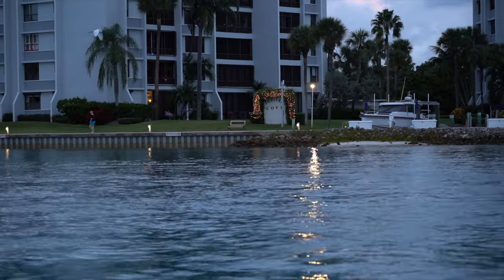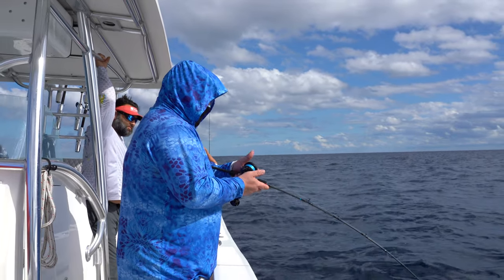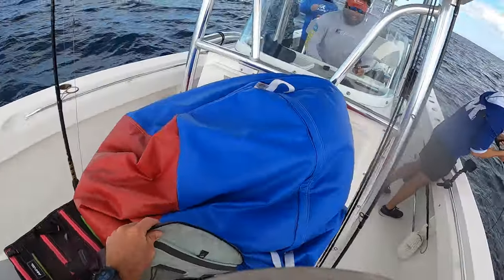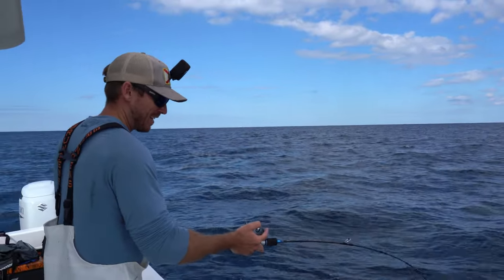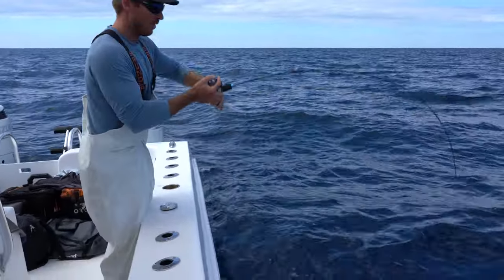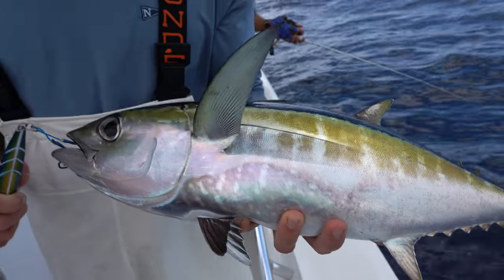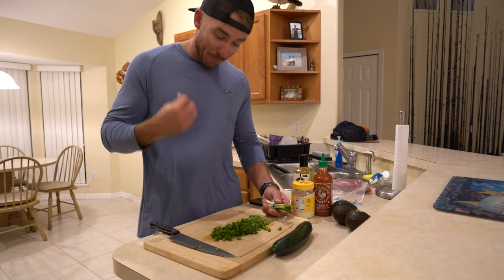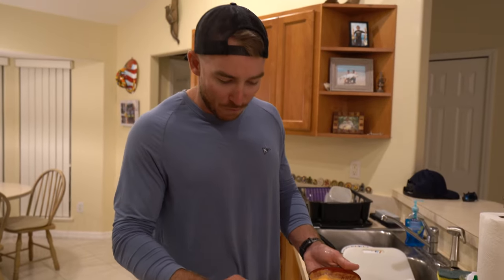BIG Fish CAN'T RESIST Colorful Jigs┃Catch, Clean & Cook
Fishing offshore of Jupiter Florida, the deep sea fish can't resist our colorful metal jigs!  In today's video myself and @LandsharkOutdoors  go in search of pelagic fish and bottom fish that will eat a variety of jigs.  We catch multiple species and have a great time both slow pitch jigging and high-speed vertical jigging for hungry tuna, grouper, and many more species! This Catch Clean and cook I create a delicious dinner from one of the pelagic fish we catch.

▬▬▬▬▬▬▬Buy The Rods I Use▬▬▬▬▬▬▬

▬▬▬▬▬▬Reel Recommendations▬▬▬▬▬▬▬
►My Most Recommended Big Spinning Reel
►Best Value Spinning Reel
►My Favorite Little Spinning Reel

►Great Flats Lure: